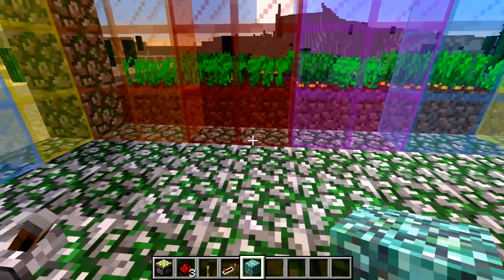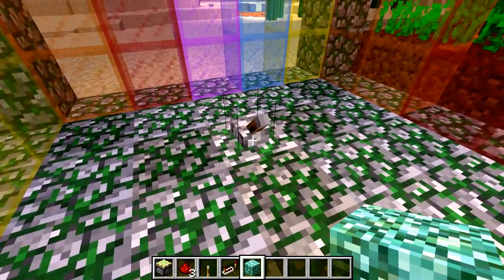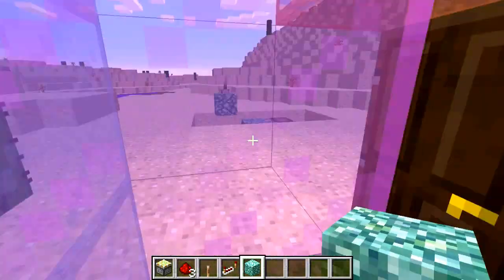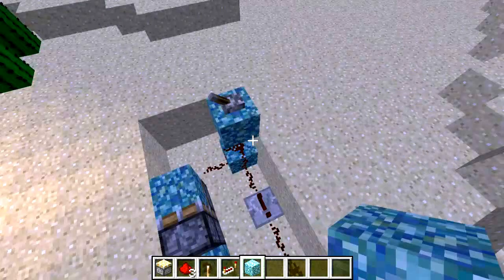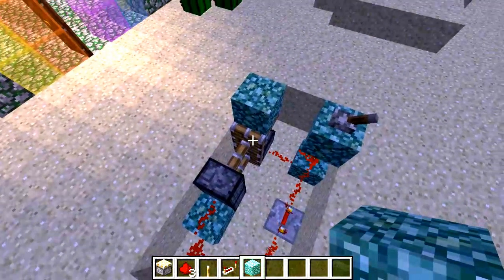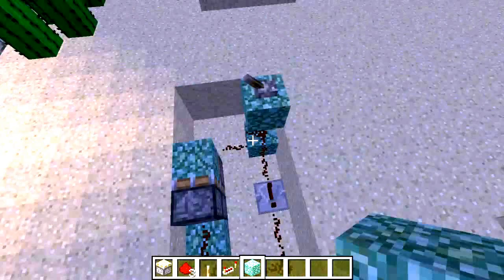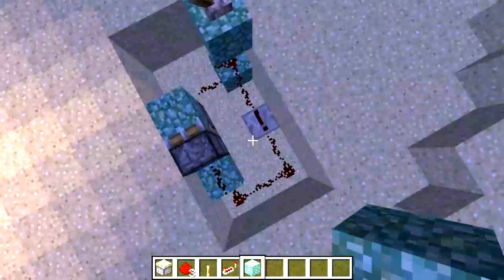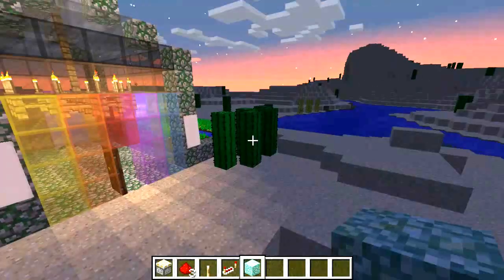Simple redstone trap door.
HOW TO: Simple Redstone trap door. ( difficulty: green)